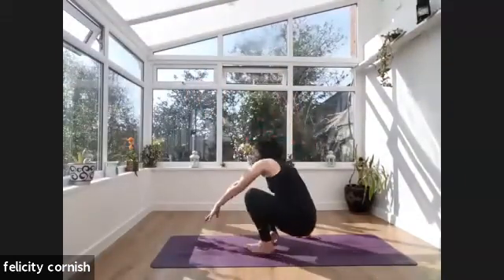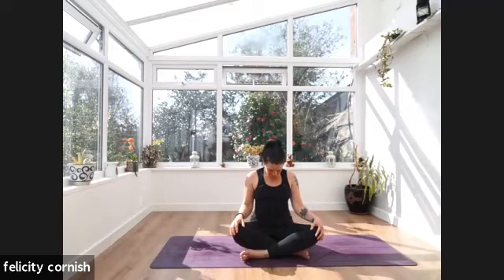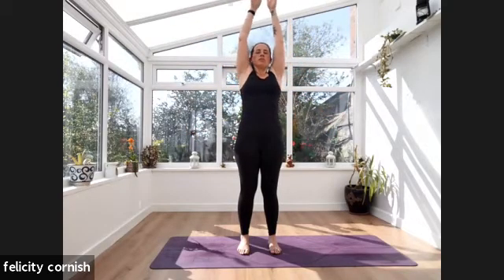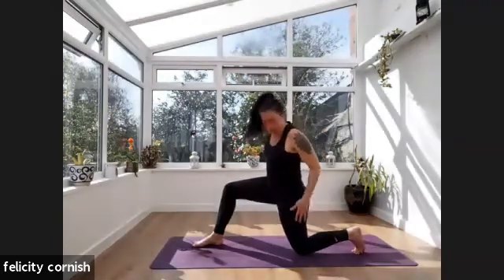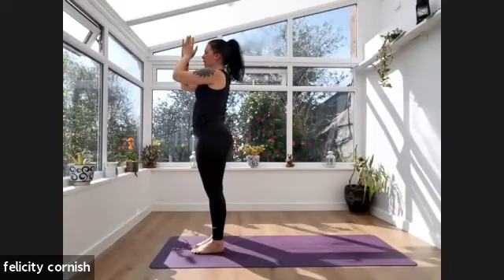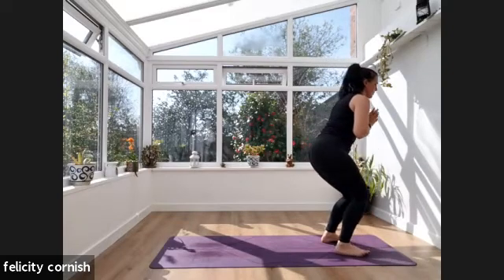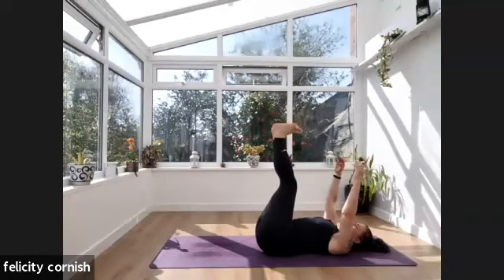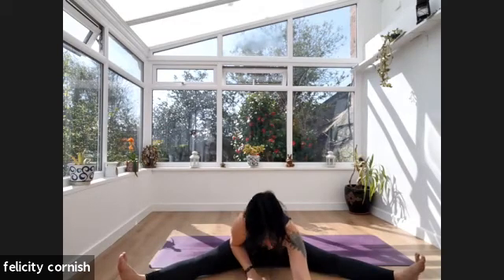💕Balancing Yoga Flow -Mind and Body 💕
A warming practice, working through balancing postures.
We will explore Utkatasana (Chair Pose), Virabhadrasana III (Warrior 3) and Vrikshasana (tree pose), with some yummy added extras to build strength in the legs and to expand and lengthen through the whole body.

Enjoy, lean in and discover something new.

'Take what you need and leave what you don't'

As always you are responsible for your body and you know your limits. Tune in to what feels good for you and what works for you today.
Bear in mind the class may be physically strenuous, it should be taken at your own pace. Please Do not attempt anything you believe may not be totally safe for you. Please consult your GP if you have any doubts in participating.

Love & Light

Fliss